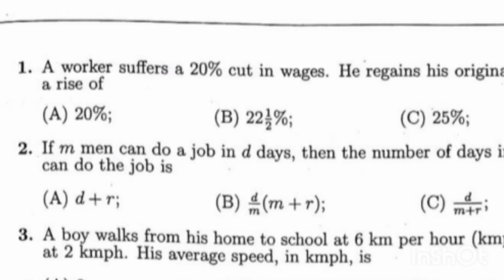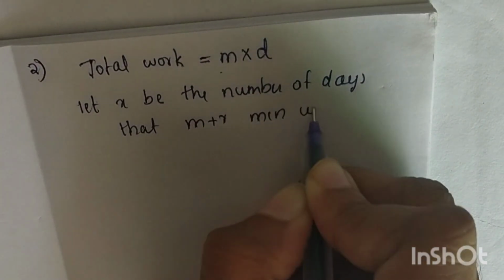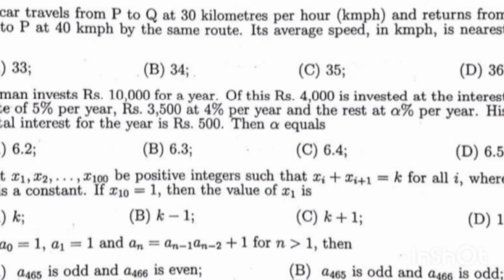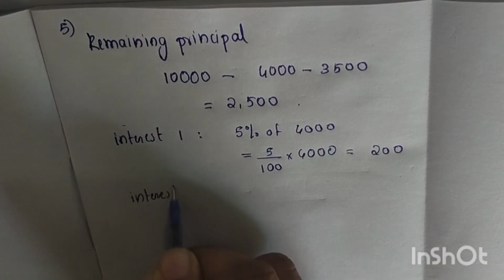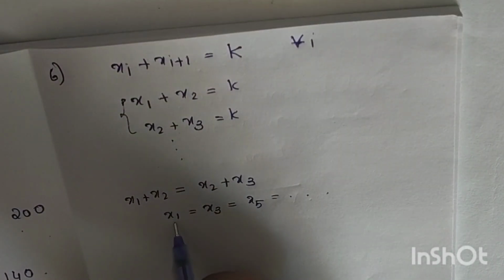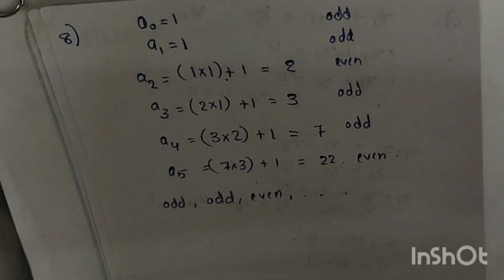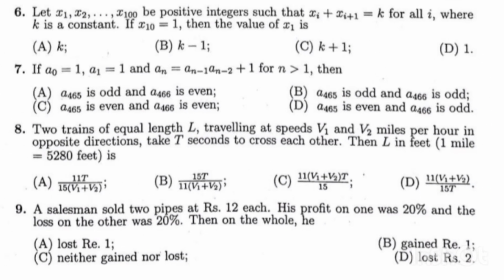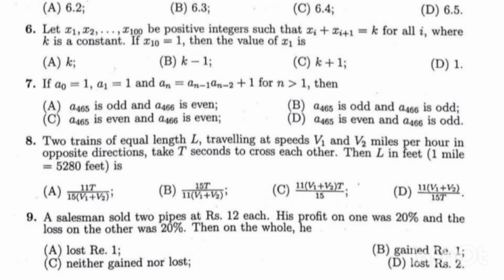Day 1 of solving TOMATO (Test Of Mathematics At 10+2 Level)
TOMATO is the compilation of math problems by ISI used as a guide for admission to B.Stat and M.Stat.
In this video, I’m solving Objective problems from the "Test of Mathematics at the 10+2 Level" (popularly known as TOMATO). This book is essential for anyone preparing for the ISI B.Stat/B.Math or CMI B.Sc entrance exams.